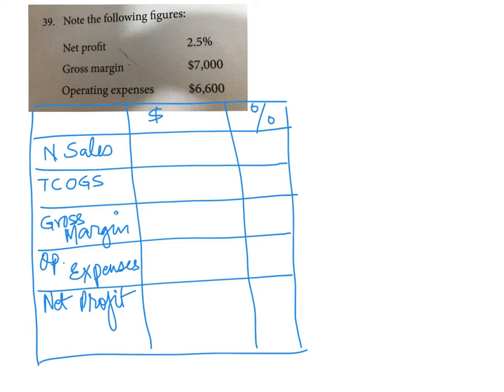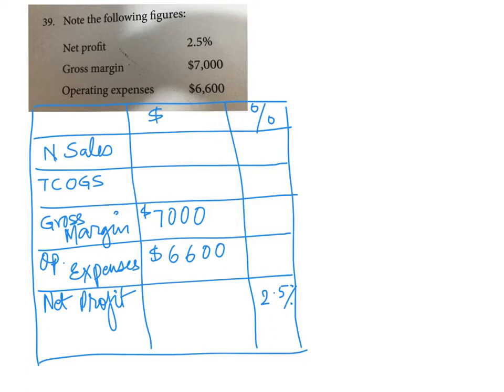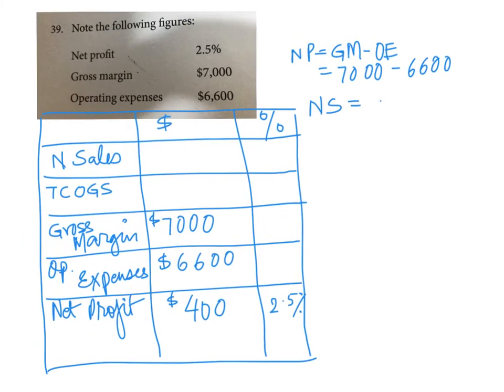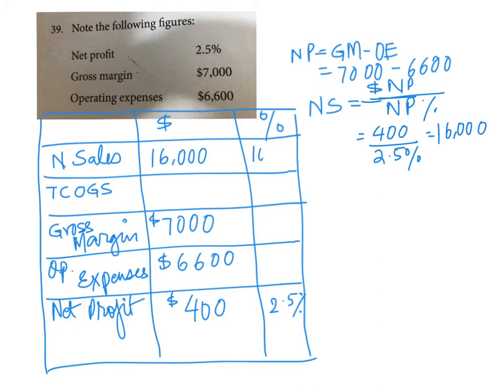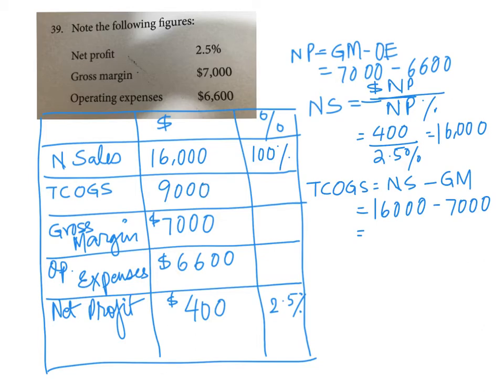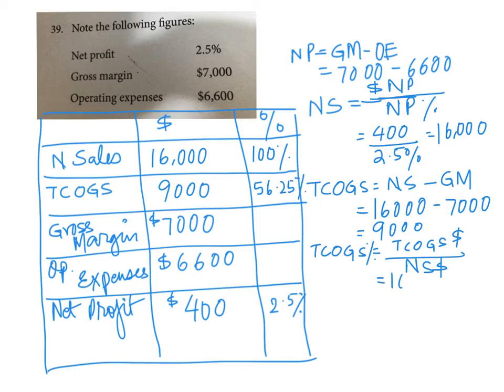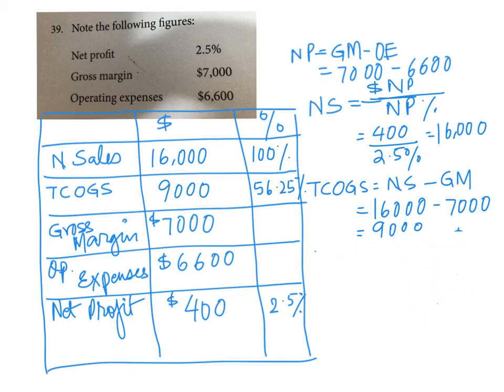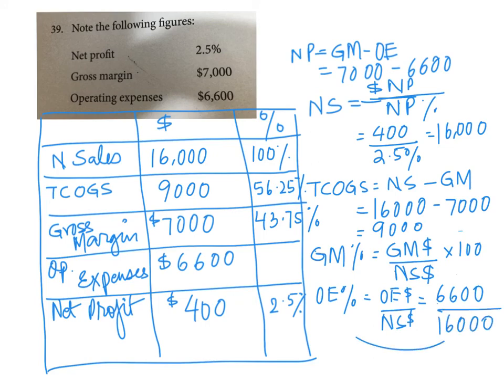Skeletal P&L-3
Problem 39: Page  38 (Tepper and Greene, Mathematics for retail buying)